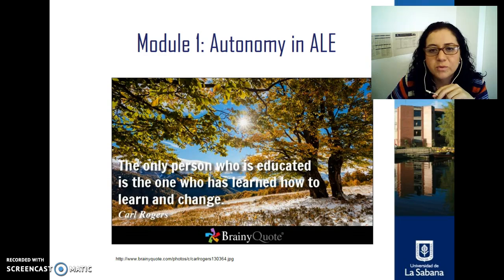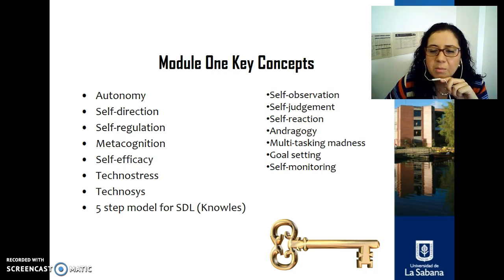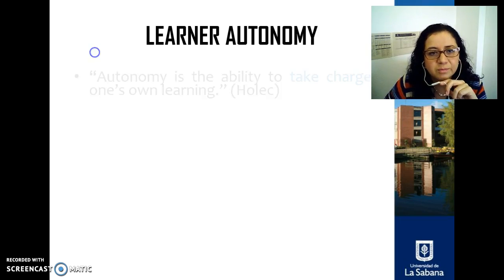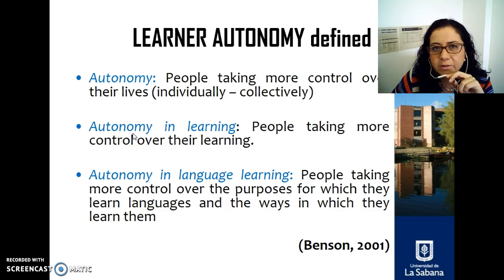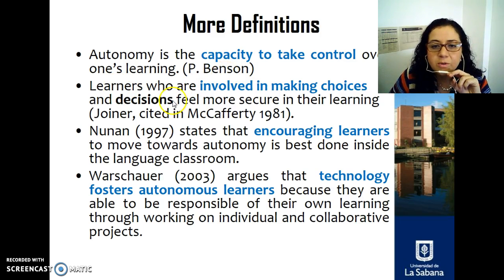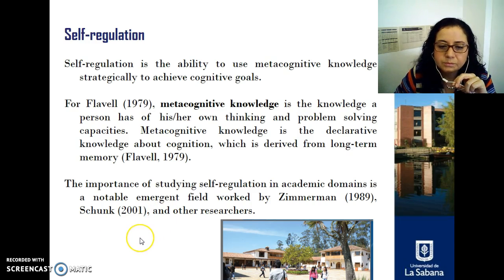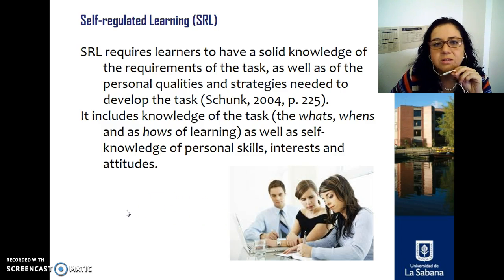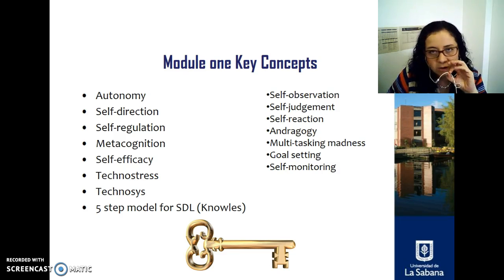ALE Module 1 Input